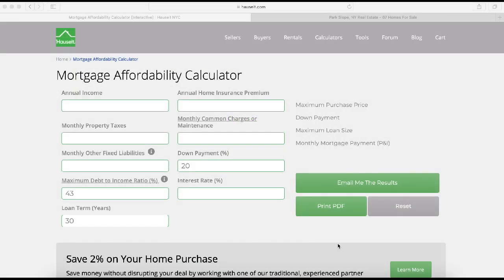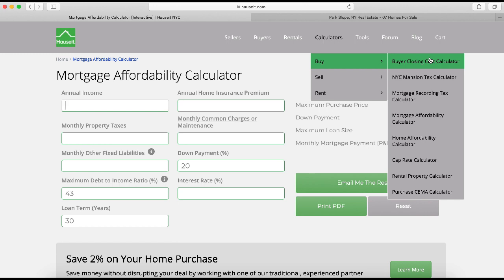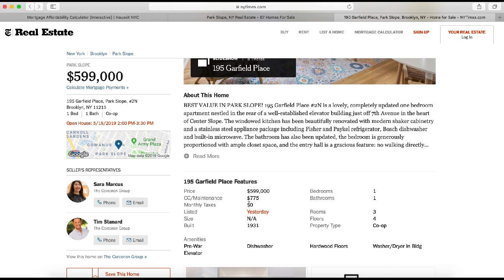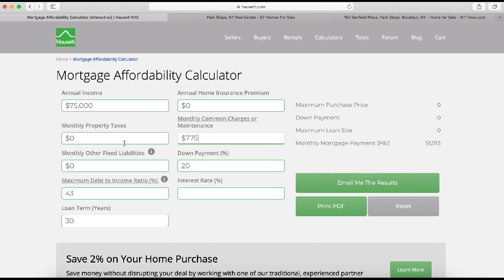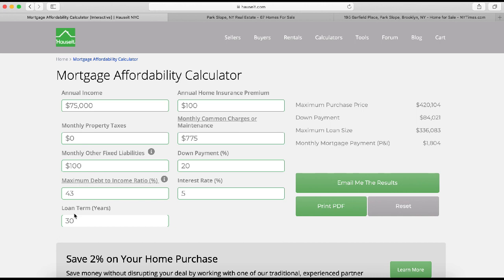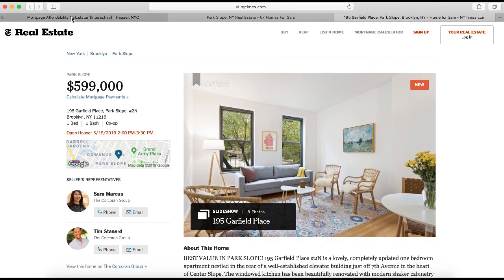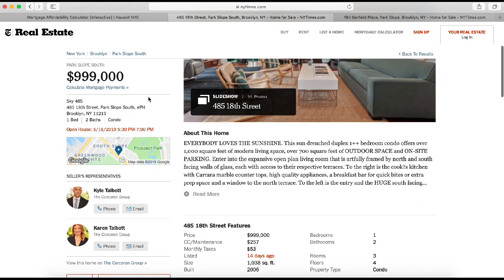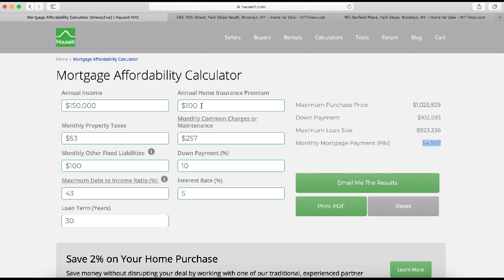How to Use the Hauseit Mortgage Affordability Calculator [Tutorial]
In this tutorial, we will be walking you through how to use the Mortgage Affordability Calculator available

If you're not already on the calculator page itself, you can . The spelling is up here, go to calculators and click on buy and go down to mortgage affordability calculator. Well we have this open it is worth mentioning that there are a number of other calculators that might be helpful. Most importantly is the buyer closing cost calculator and this is essential when you're considering what you can afford in the city primarily because your affordability is determined largely in part by how much you have in savings for the down payment, as well as for closing costs usually closing costs need to be paid upfront they can be financed in certain instances.

But in general, they are considerations that you would have to essentially pay for without financing as a base case. So the buyer closing cost calculator will give you an estimate of what you would expect in regards to closing costs. Now it's worth remembering that coops and condos have very different closing costs, coops for buyers have much lower closing costs, assume say around 2% for a co-op and a comparable condominium if your financing would have closing costs for a buyer closer to 4%.

So essentially, double so that has an important relevance as it relates to affordability you need to have an extra in theory an extra 2% so if you're buying the $1,000,000 property and it's a condo instead of a co-op you'd need an extra 2% or $20,000 in liquid assets. There are also another a number of other calculators the mansion tax calculator is pretty interesting. It's very detailed especially if you're buying something above a million dollars and particularly above two million and that's because the mansion tax was actually updated in 2019.

It was changed from a 1 tax rate system to eight different tax brackets and that starts to have an effect when you're at or above $2 million, so feel free check that out there's also a couple other calculators mortgage recording tax calculator. If you're financing and buying a condo that's important to think about.

If you're buying an investment property, you may want to look at the cap rate calculator that helps you crunch numbers and come up with essentially the economics of an investment and determine how it compares to other properties you might be considering.

So going back to the mortgage affordability calculator, the first thing you want to do is just go ahead and put in your annual income. That's gonna be the most important factor in determining what your maximum monthly mortgage payment would be. Now most banks will lend on average to a maximum of 43% debt to income and so what that means is no more than forty three percent of your income can be dedicated to your housing expenses.

Now your housing expenses consist of more than just your mortgage payment, principal and interest. They would also include your home insurance premium, your property taxes, as well as your common charges in the case of a condominium or maintenance in the case of the coop. So we've put an income here but this figure is not super accurate because it's not taking into consideration the fact that you will have other housing related expenses.

So if we were to take an example, we would go to a listing in the city. You know, why don't we click on something like this for starters and we're gonna actually look and figure out what the carrying costs are for this property. So in this case, if we scroll down here we see that the maintenance is $775 and the monthly taxes are $0. Now if the monthly taxes are zero it's an immediate indication that the property is a cooperative (co-op).